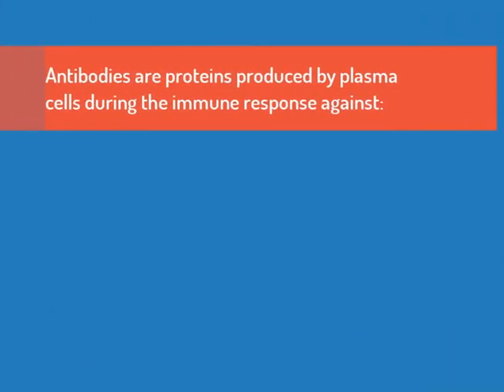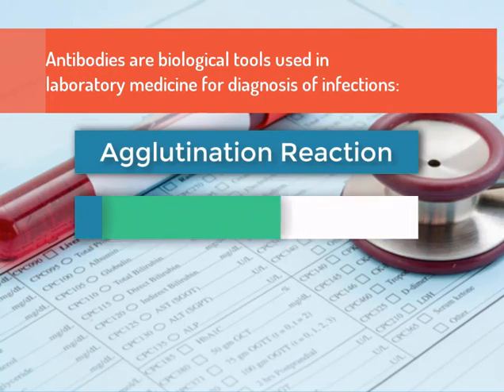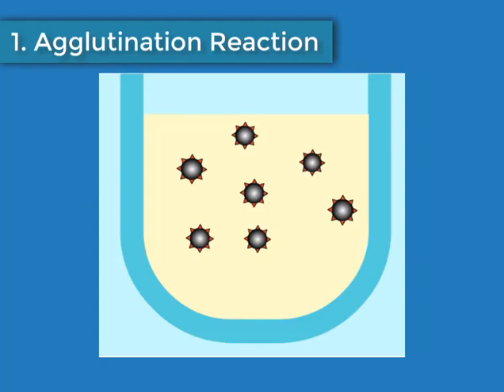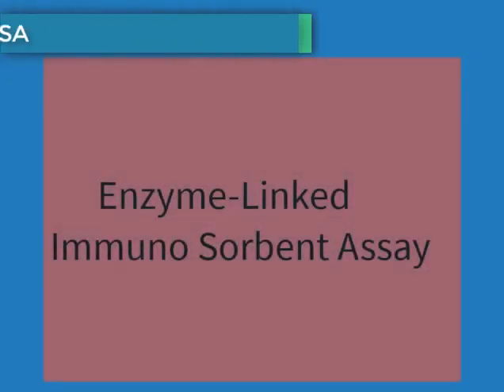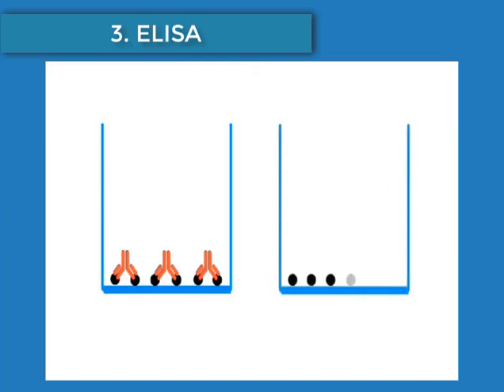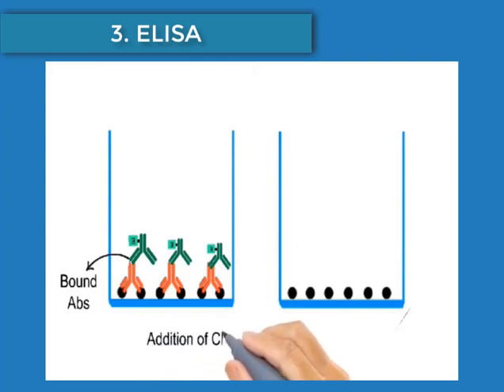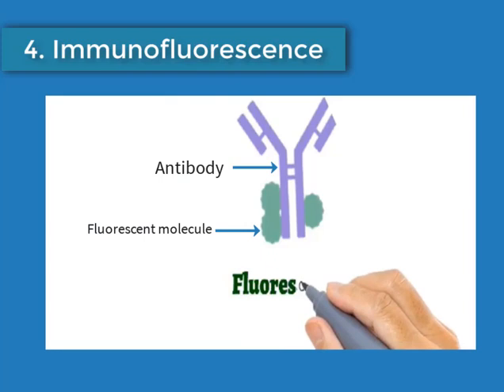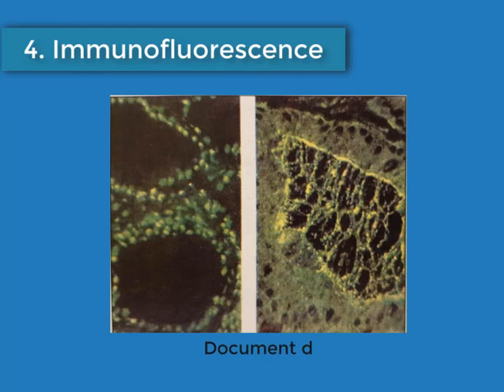Gr12LS En Bio Chap7 Doc8 19 20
Gr12LS En Bio Chap7 Doc8

Zeinab Mazloum